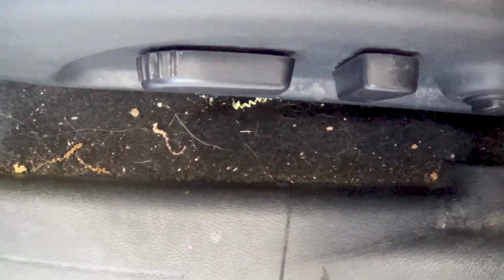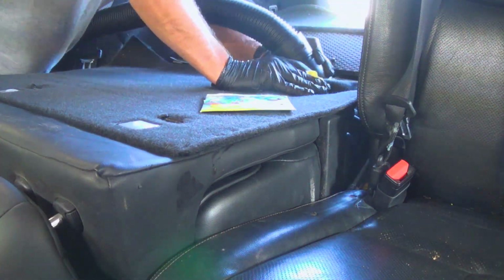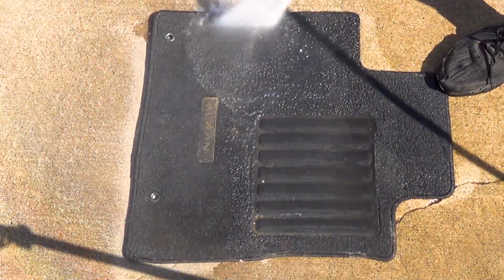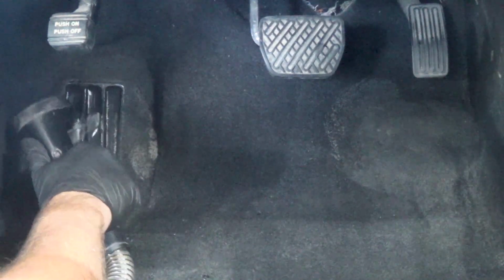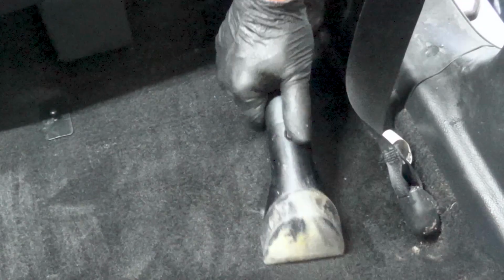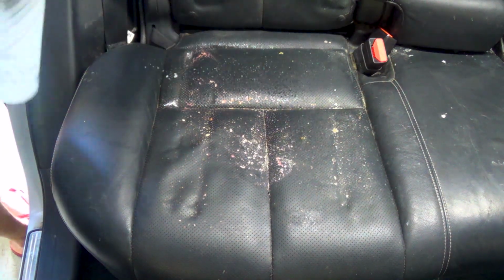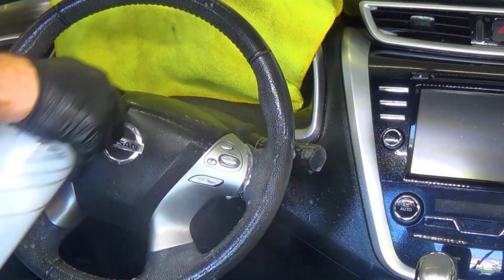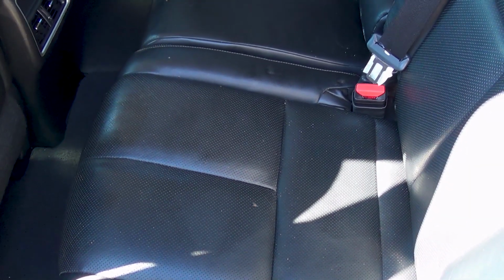Can I Restore This TRASHED Nissan?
This Nissan was absolutely TRASHED by the owner's kids. Oddly enough, it wasn't even the owner who contacted me about doing the detail. The owner's mother reached out to me to detail her vehicle as a Christmas gift, so I'm kinda like Santa now I guess!

Products mentioned in the video:

Exterior:
Adam’s Mega Foam
Adam’s Iron Remover
Adam’s Medium Grade Clay Bar Kit
303 Synthetic Clay Mitt
P&S Bug Off

Wheels:
Chemical Guy’s Tire Shine
P&S Brake Buster
Marolex Axel Foamer
Turtle Wax Hybrid Solutions Graphene Acrylic Tire Shine

Interior:
Chemical Guy’s Lightning Fast Stain Extractor
McCulloch MC1375 Steam Cleaner
303 Aerospace Protectant
CarPro Inside All-Purpose Cleaner

Equipment:
MJJC Snow Foam Gun
Black Nitrile Gloves
McKillan’s Pressure Washer Gun w/swivel
Ridge Pressure Washer Hose 50-ft
Pressure Washer Nozzle Tips
Detail Guardz Hose Guides
Twinkle Star Pressure Washer Adapter Quick Connect
DeWalt Cordless Hood Light
Adams EZ-Fill Threaded Funnel